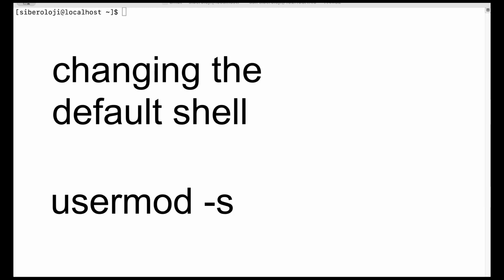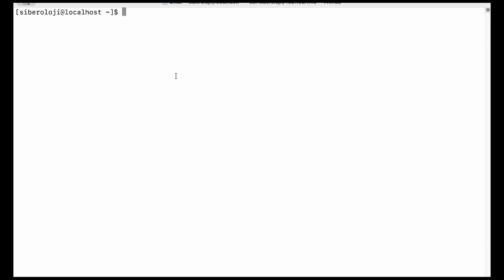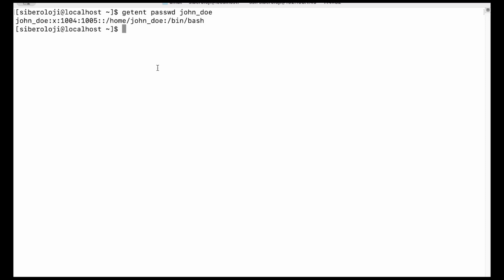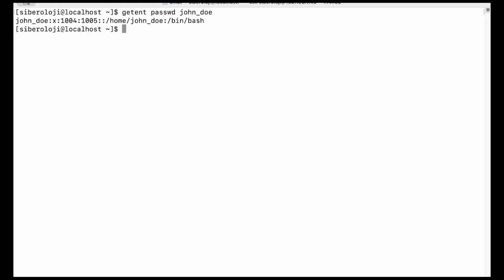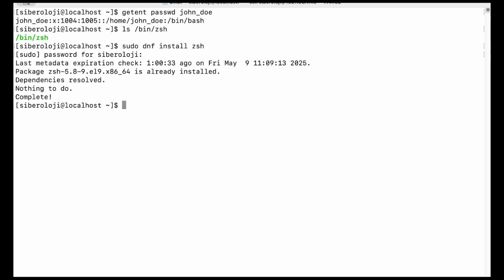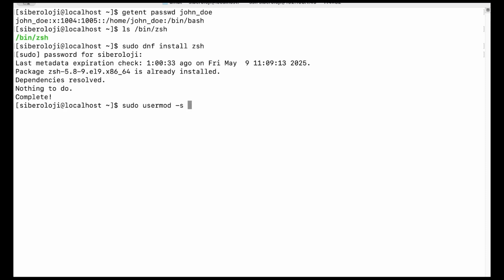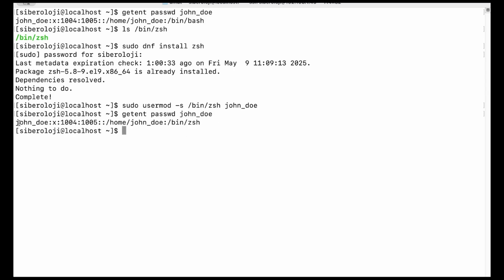How to Change User Default Shell in AlmaLinux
✅ How to Change User Default Shell in AlmaLinux | Easy Step-by-Step Guide

Want to change the default shell for a user in AlmaLinux? Whether you prefer bash, zsh, fish, or another shell, this tutorial will show you exactly how to switch the user’s default shell safely and correctly.

👨‍💻 In this video, you’ll learn how to:

Check the current default shell

List available shells on the system

Change the user’s default shell using the chsh command

Use the usermod command as an alternative

Verify the change and troubleshoot any issues

✨ This guide is perfect for Linux beginners, developers, and system administrators who want to customize their working environment on AlmaLinux.

🔧 Commands covered in this video:

bash
Copy
Edit
echo $SHELL
cat /etc/shells
chsh -s /bin/zsh username
sudo usermod -s /bin/zsh username
📌 Pro tip: Always ensure the shell you’re switching to is installed and listed in /etc/shells to avoid login problems.